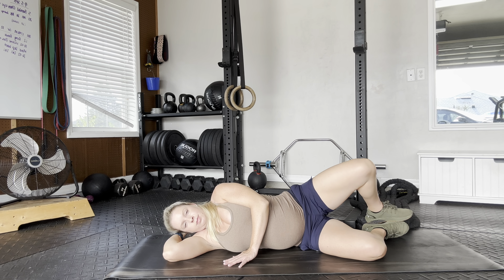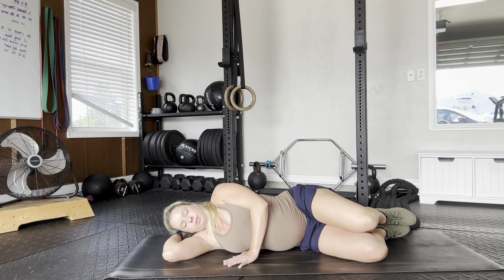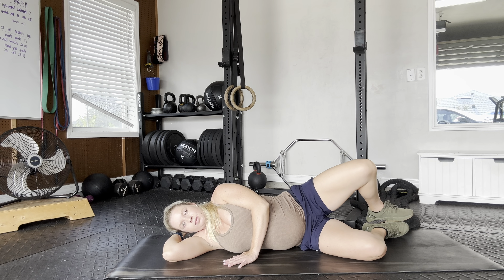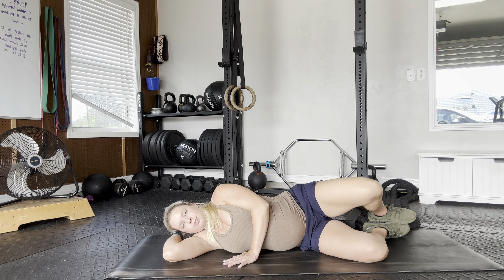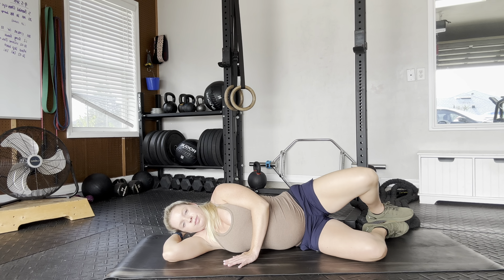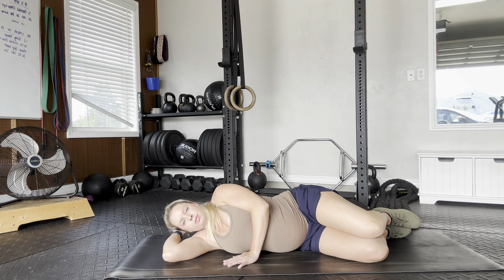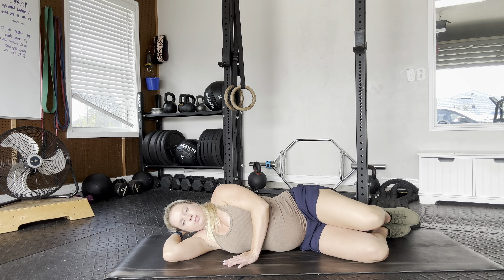Clam Shells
Clam Shells Demo